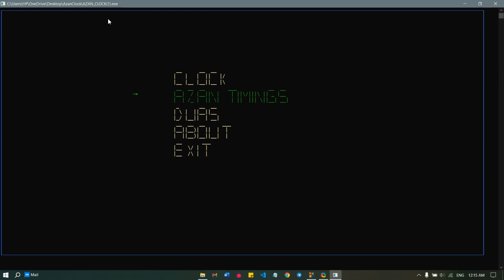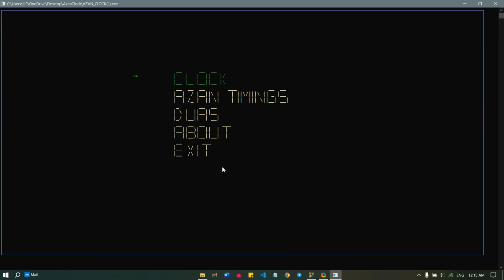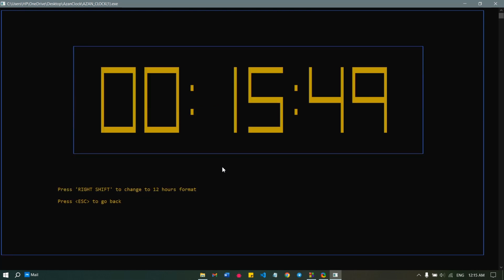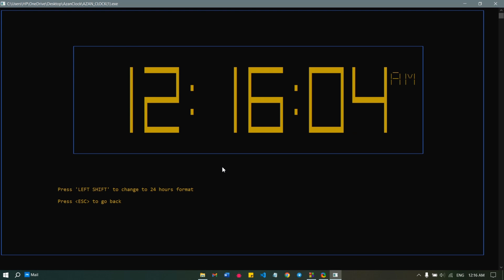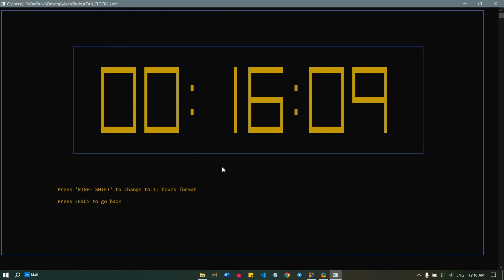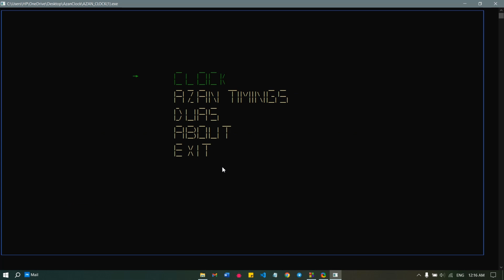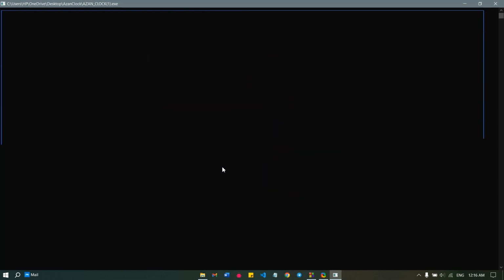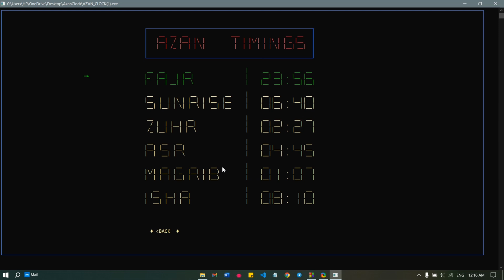Azan clock tutorial || 1st Semester Project Presentation Competitions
This is a console based program which we built using C-language. The application consists of 3 main features:

1. CLOCK
2. AZAN TIMINGS
3. DUAS

CLOCK, In this feature you will get to see the current default time of your device. You can get the time in both 12 and 24 hours format.

AZAN TIMINGS, In this feature you will get to see the timings of the azan of daily prayers. You can set the time of the prayers according to your azan time by going into edit azan. And when the time hits the azan timings it will be playing the azan as well display the name of the azan.

DUAS, In this feature you will get to see some basic important duas. By selecting the specific dua you can hear the audio of the dua along with its transliteration as well as translation of it in english.

This are the main features of our application. To better understand this application, I'll suggest watching the video representation that I attached with the files named Azan clock tutorial.